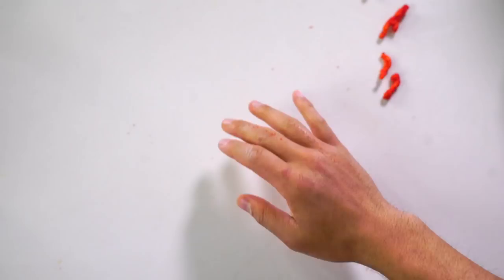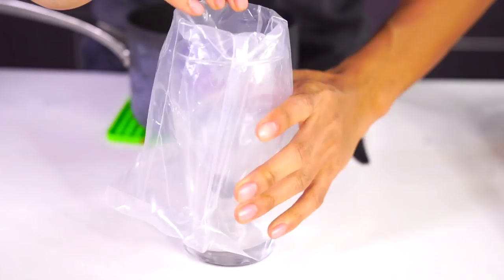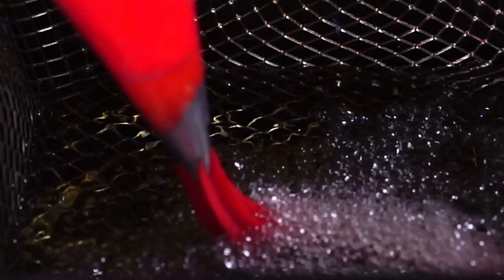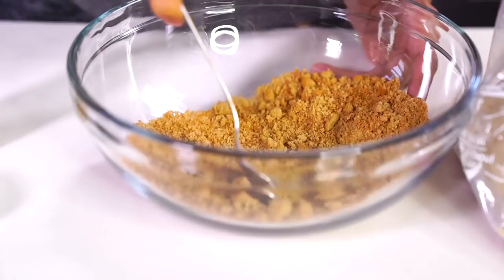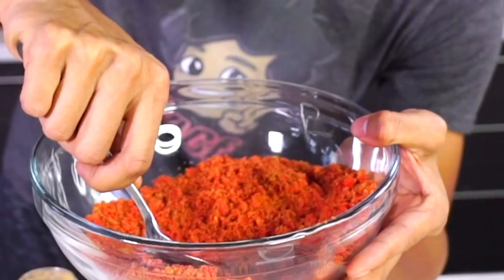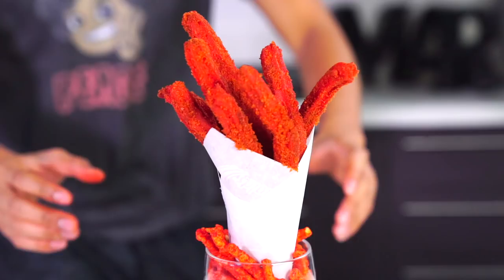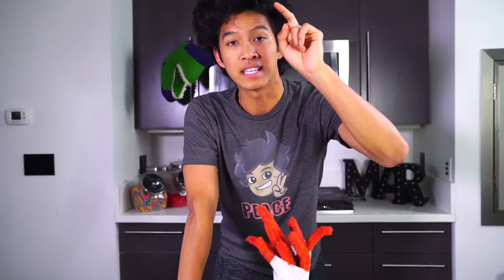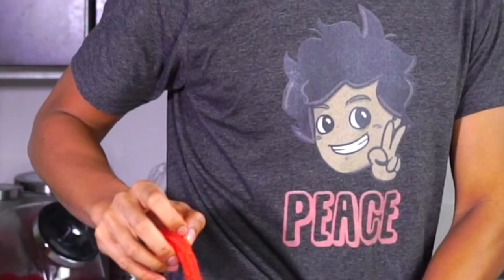How To Make Hot Cheetos Churros!!!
Learn how to make this DIY hot cheetos churros!